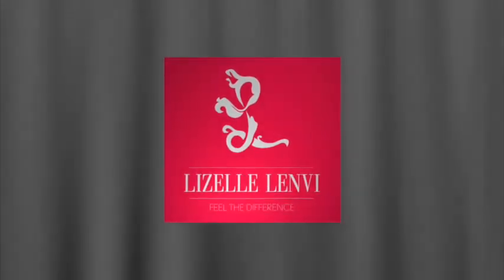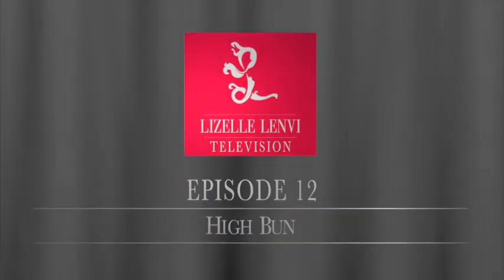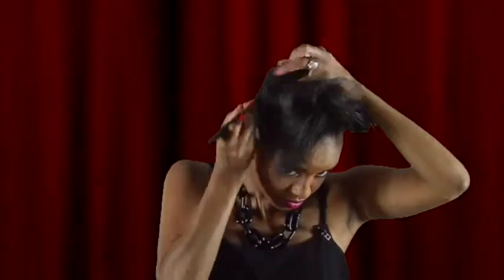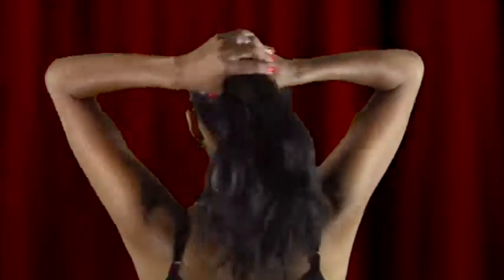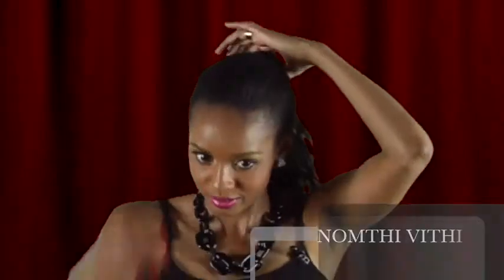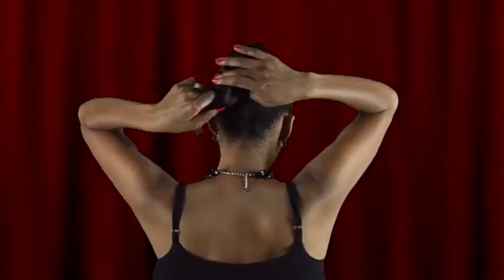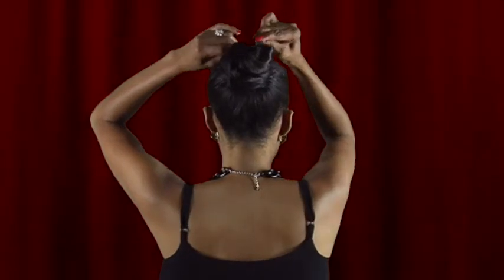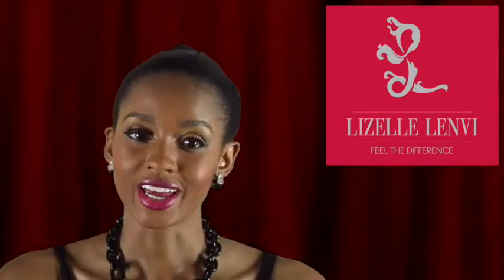Clip In extensions. Creating a high bun using Lizelle Lenvi hair extensions. Ep 12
High Bun hairstyle, quick and easy!

Here we treat you to an educational and very entertaining videos that we put a lot work and effort into.
Could we humbly request that you refrain from any rude or irrelevant comments. If these rules are not followed, the comment will be deleted and the user may be blocked.

LIZELLE LENVI